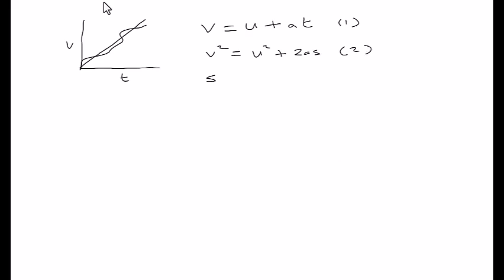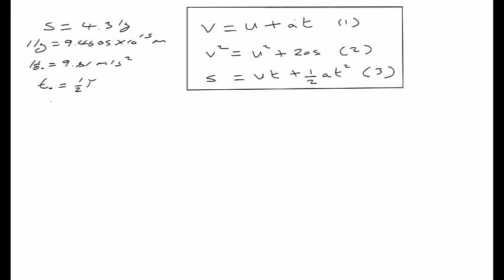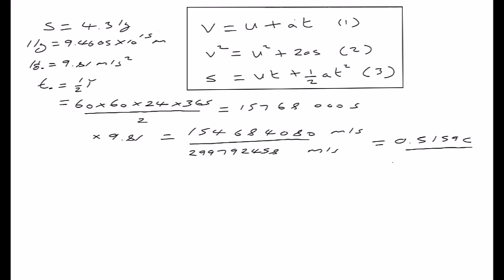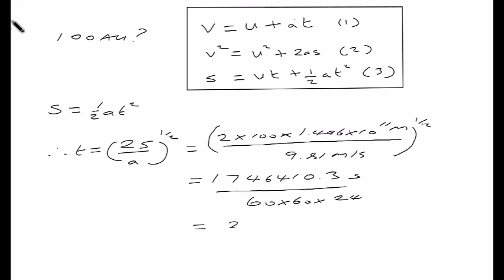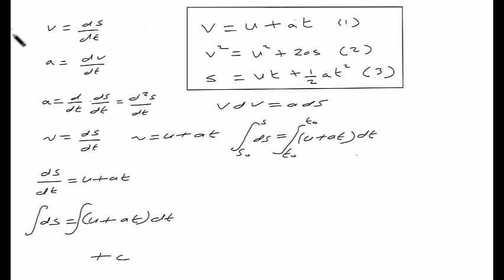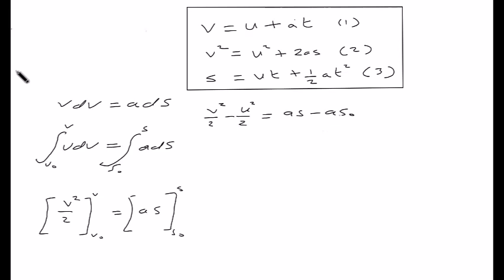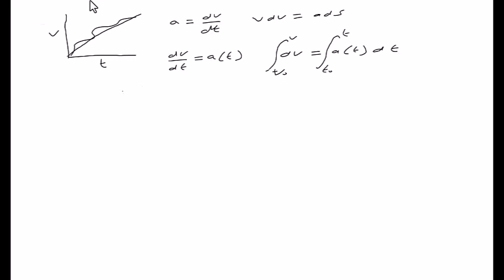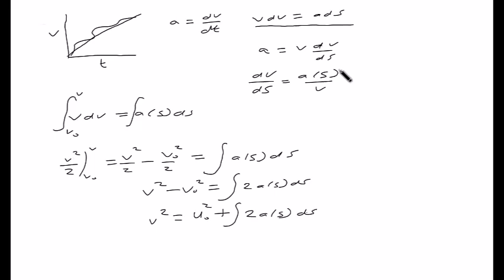Room 3. Basic equations of kinematics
Introduction to the basic equations of kinematics with constant and non-constant acceleration.